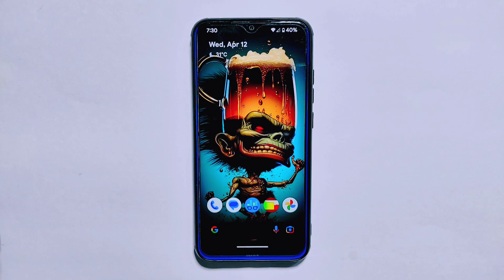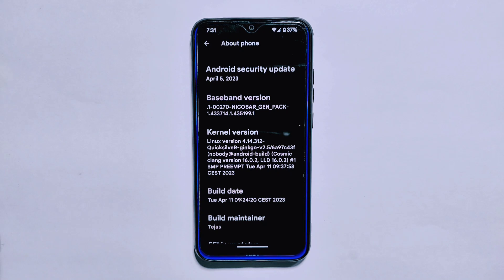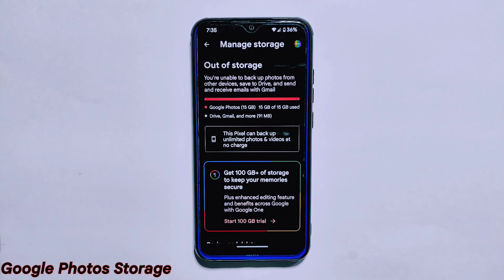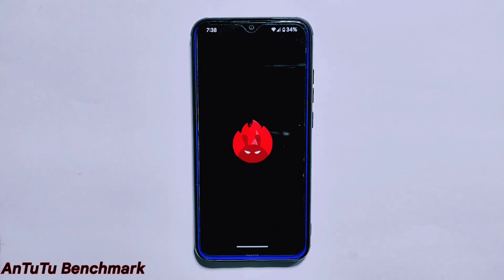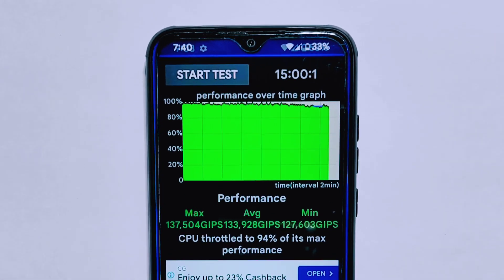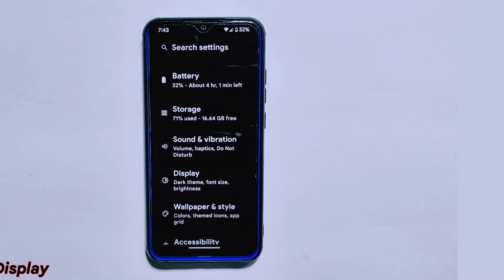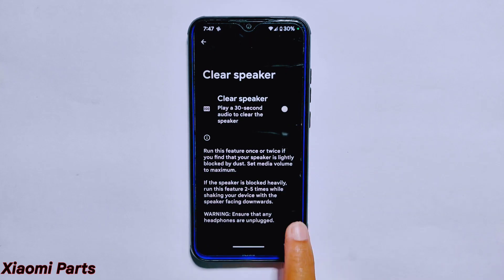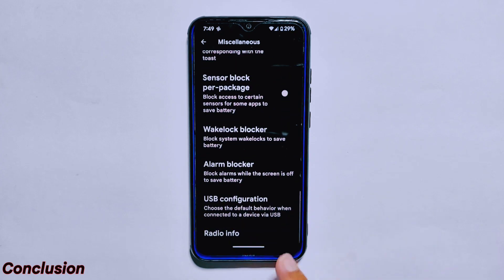EVOLUTION X 7.8 ROM With April 2023 Security Update | What's New? Android 13 ROM 🔥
Welcome to Craxoid. Today in this video I will give you a deep review of latest Evolution X 7.8 ROM which is based on Android 24 and comes with April 2023 security update. I will cover all of its new features, customizations, AnTuTu benchmark score, Geekbench 6 score, CPU Throttling Test results and many more of this latest evolution x ROM.

Timestamp with Notes:
0:00 About Evolution X 7.8 ROM
1:30 Changelogs
1:56 User Experience
2:28 Google Photos Storage
3:00 Camera
3:23 Launcher
3:49 AnTuTu Benchmark
4:14 Geekbench 6
4:44 CPU Throttling Test
5:17 Safetynet Test
5:40 Battery
6:08 Display
6:23 App Lock
6:39 Swipe to Screenshot
7:11 Xiaomi Parts
7:32 System Update
7:59 The Evolver
8:30 Conclusion
8:48 Thanks